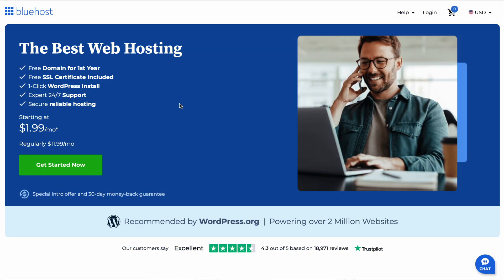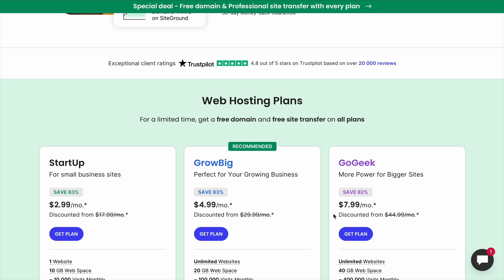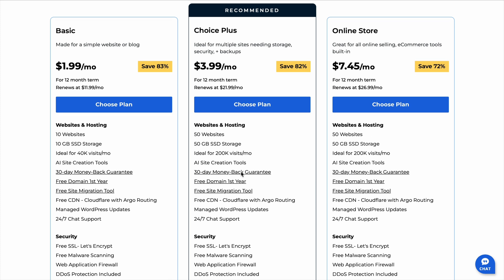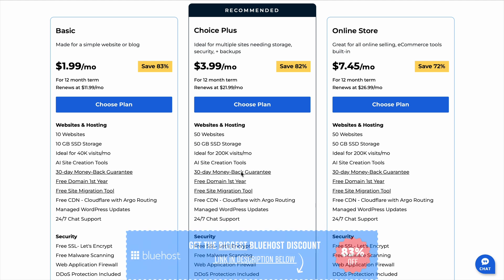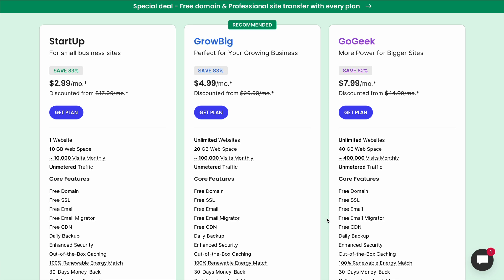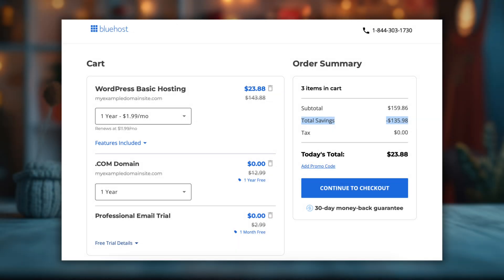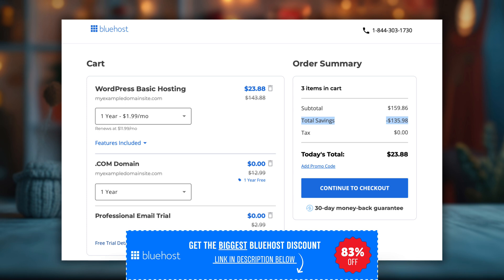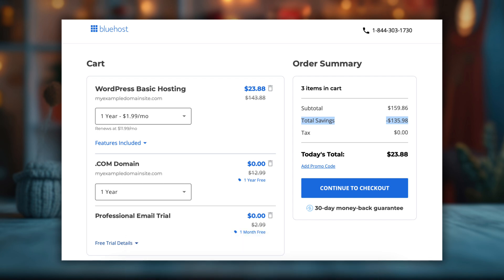Bluehost vs SiteGround Pricing – Which Hosting Plan Saves You More Money?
Trying to decide between Bluehost vs SiteGround pricing for your WordPress website, eCommerce store, or blog?
Choosing the right web hosting provider is critical for performance, security, and cost savings. In this video, I compare Bluehost vs SiteGround hosting plans, breaking down their pricing structures, renewal costs, features, website limits, storage, and overall value. Whether you need affordable shared hosting, high-performance managed WordPress hosting, or the best hosting for multiple websites, this review will help you make the right decision. Plus, I’ll show you how to lock in the lowest Bluehost or SiteGround hosting deal before prices go up.

📌 Timestamps & Key Topics
⏳ 00:00 – Bluehost vs SiteGround pricing comparison overview
💰 00:30 – Bluehost vs SiteGround hosting costs – which is cheaper?
🚀 01:02 – Bluehost vs SiteGround features – storage, websites, and bandwidth
🛠️ 01:34 – Bluehost vs SiteGround renewal pricing & best long-term deal

Bluehost vs SiteGround Pricing – Which Hosting Provider is More Affordable?
If you're looking for budget-friendly WordPress hosting, Bluehost offers the lowest starting price at just $1.99 per month. This makes it one of the best choices for beginners, bloggers, and small business websites. Bluehost’s Basic plan supports up to 10 websites, 10GB of storage, and includes a free domain name, free SSL certificate, and unmetered bandwidth.

SiteGround hosting pricing starts at $2.99 per month, but its entry-level plan only allows one website and 10GB of storage. If you need to host multiple websites, you’ll have to upgrade to SiteGround’s GrowBig plan at $4.99 per month, making it more expensive than Bluehost for users managing several domains or projects.

How Bluehost vs SiteGround Renewal Pricing Affects Your Cost
Like most web hosting companies, Bluehost and SiteGround offer promotional pricing, but their renewal rates increase significantly after the first term.

✅ Bluehost – Starts at $1.99/month, renews at a higher price after first term
✅ SiteGround – Starts at $2.99/month, requires an upgrade for multi-site hosting
The best way to secure the lowest Bluehost or SiteGround pricing is to sign up for the longest hosting plan available while discounts are active. Bluehost tends to offer bigger savings on long-term plans, making it a better choice for users who want to lock in affordable pricing for multiple years.

Which Hosting Provider is Better for WordPress & eCommerce?
Both Bluehost and SiteGround offer excellent WordPress hosting and eCommerce hosting solutions. Bluehost is known for its user-friendly cPanel dashboard, one-click WordPress installation, and AI-powered website setup tools—making it one of the best web hosting providers for beginners.

SiteGround, on the other hand, is great for advanced users looking for high-speed performance, enhanced security, and premium customer support. However, its higher pricing makes it less budget-friendly compared to Bluehost.